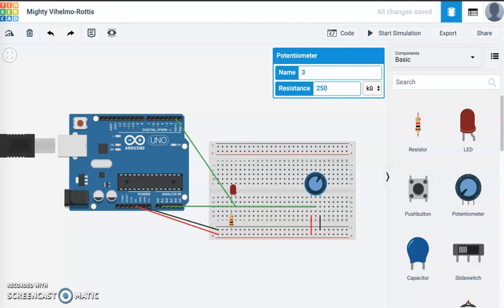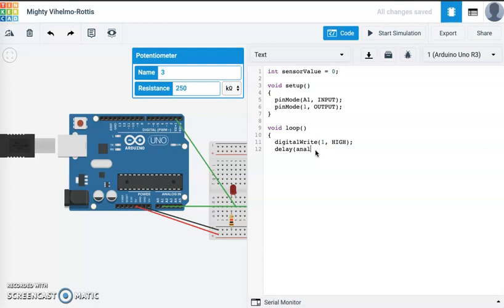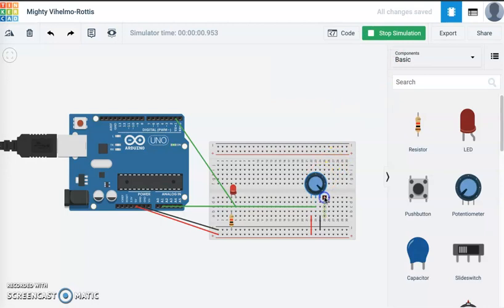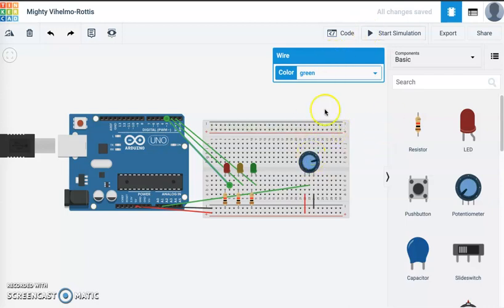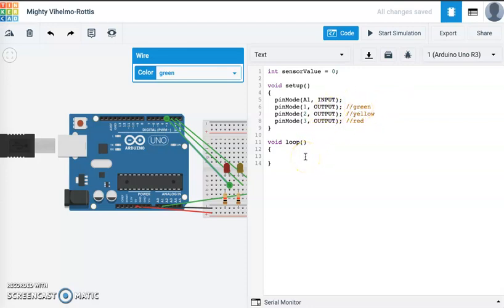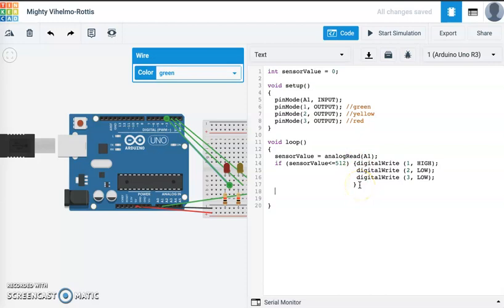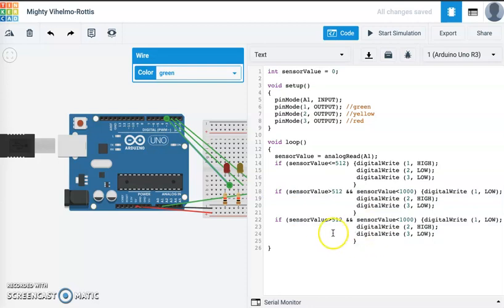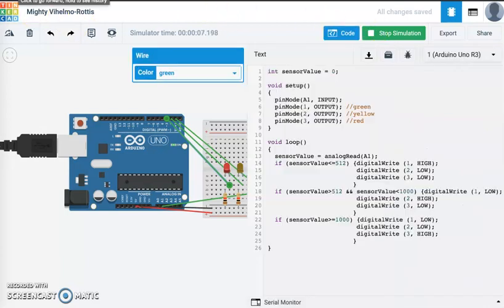Coding 3: Analog Controllers pt. B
Part 2 of programming the output of an analog controller (potentiometer) and advanced techniques to use that signal.